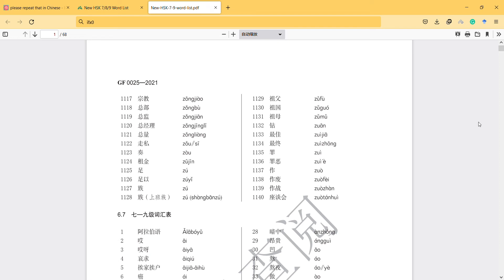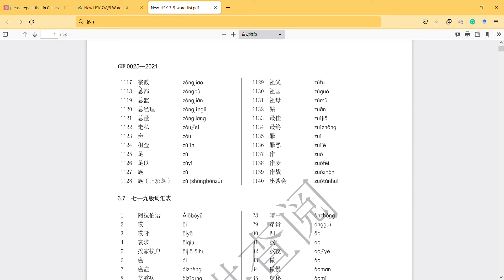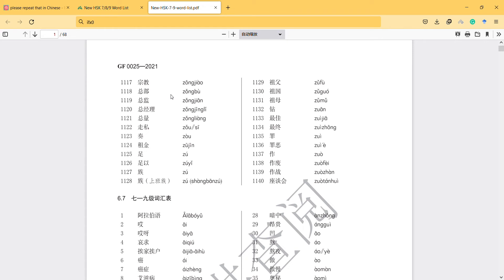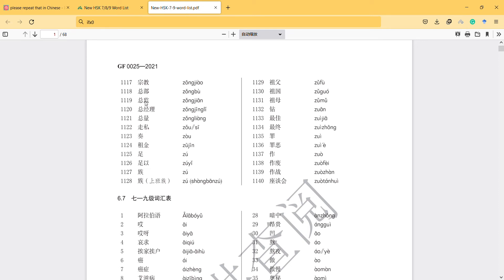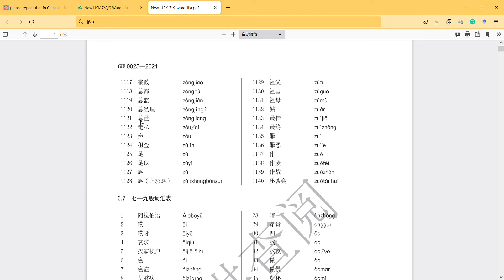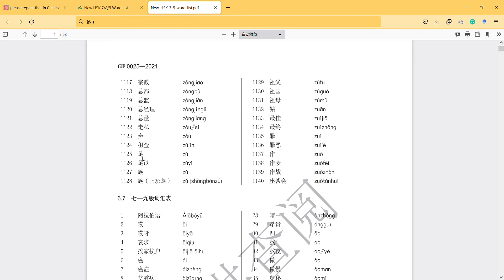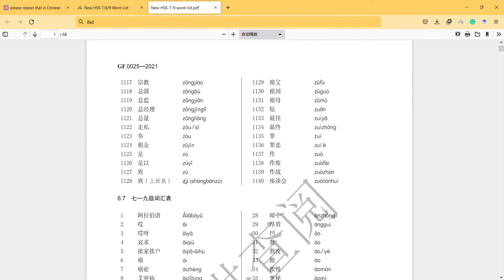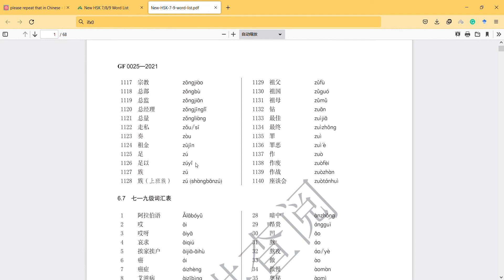New HSK 7 9 word list learn Chinese video series